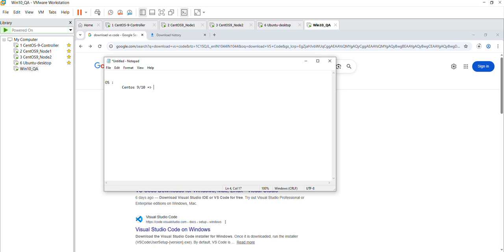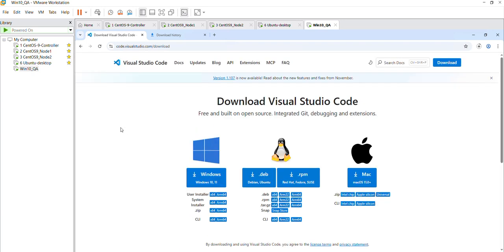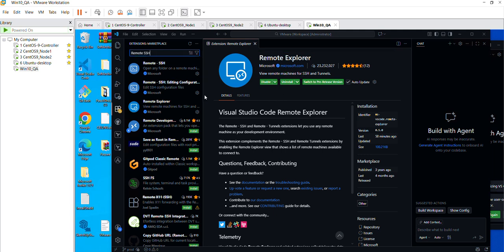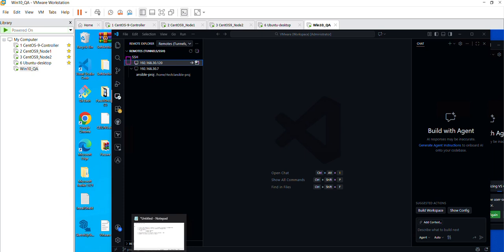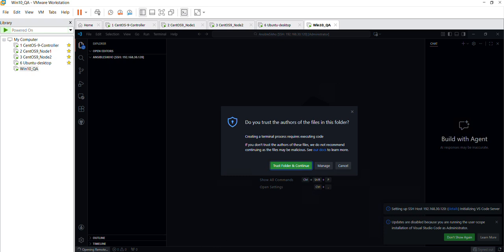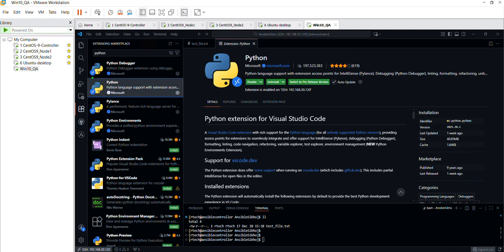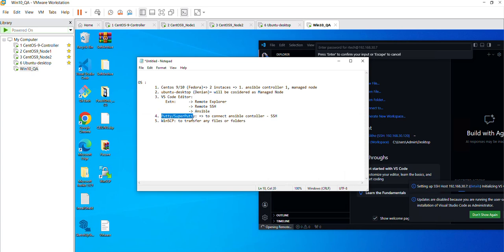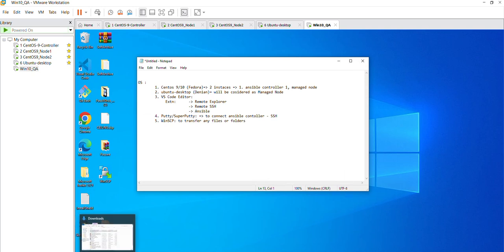Step 3: VS Code | Extension in VS Code | Remote Explorer | Remote SSH Config Ansible Controller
Step 3 covers the complete setup of Visual Studio Code for Ansible.
You will learn how to install required VS Code extensions, use Remote Explorer, and configure Remote SSH to connect to the Ansible Controller, enabling efficient remote editing, automation development, and command execution.

Pre-requisites Setup requirement:
1. VS Code Editor:
      Extn req:
         - Remote Exp  - for Ansible Controller
         - Remote SSH - for Ansible Controller
2. Putty/Supper Putty
3. WinSCP